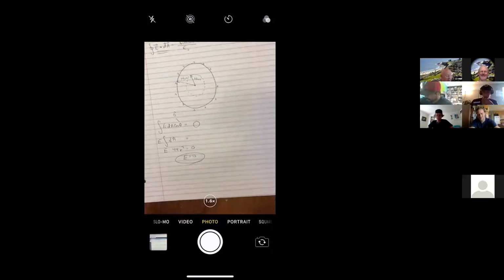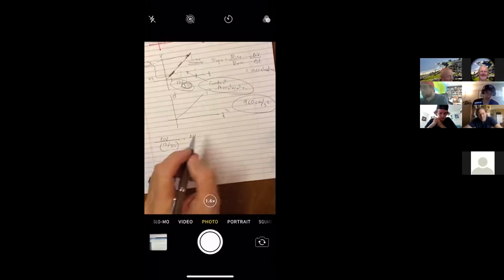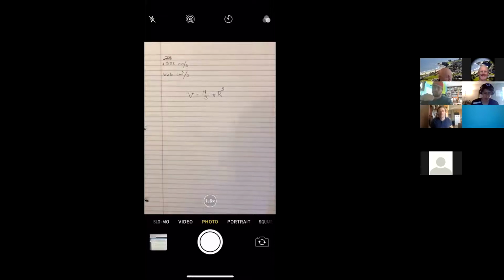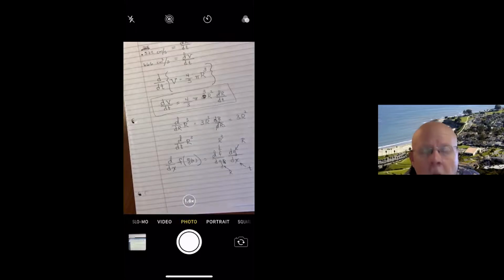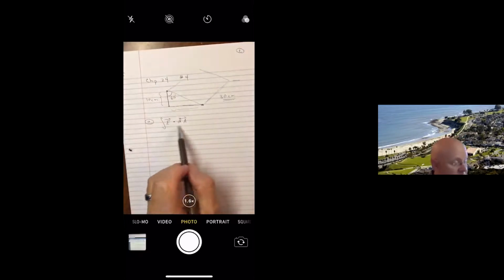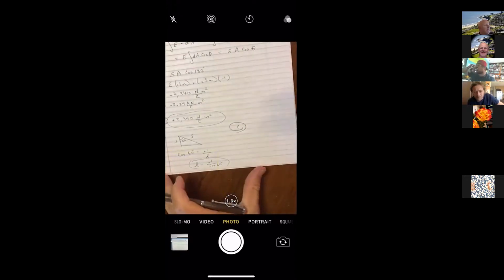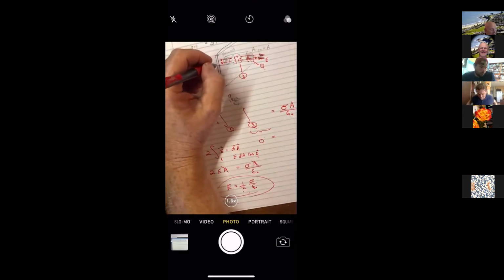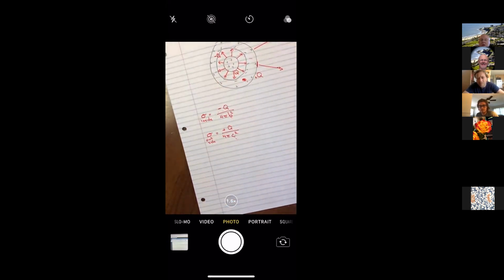Friday Zoom help - Sept. 4 part 1of 3